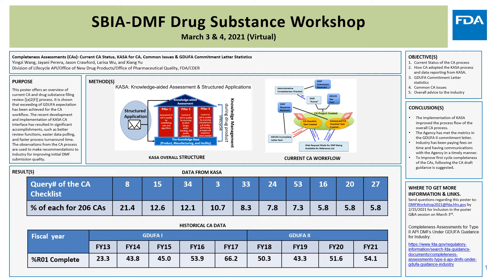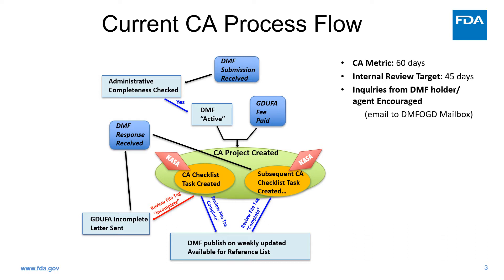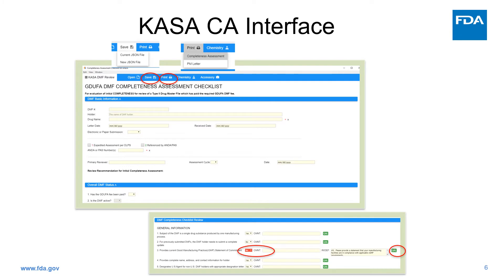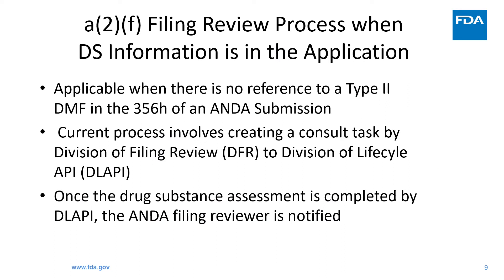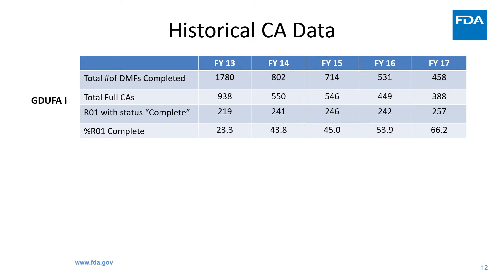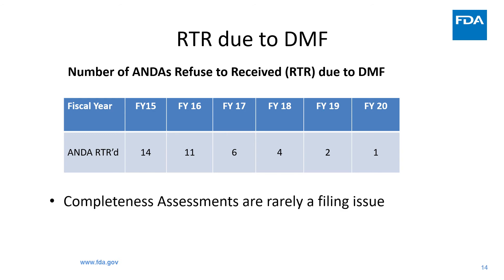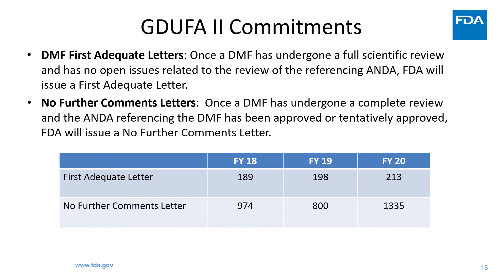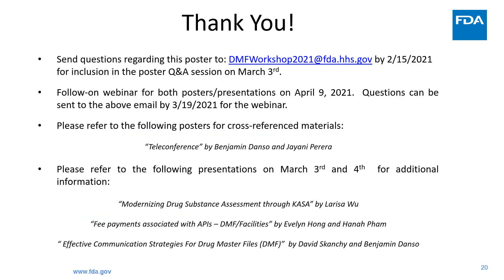Completeness Assessments (CAs): Status, KASA for CA, Common Issues & GDUFA Commitment Letter Stats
This poster discusses CA statistics, application of KASA, and advice for improving the CA outcome.